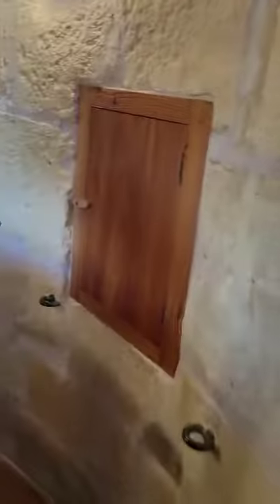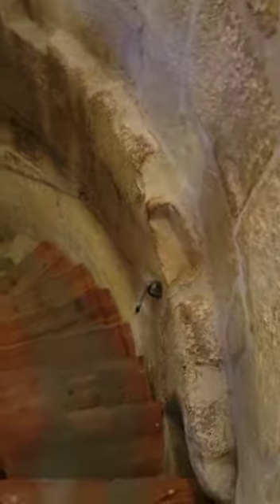Ta Kola Windmill - Gozo, Malta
Included with your ticket to the Ggantija Temples in Xaghra, Gozo, Malta - you can visit the Ta Kola Windmill.